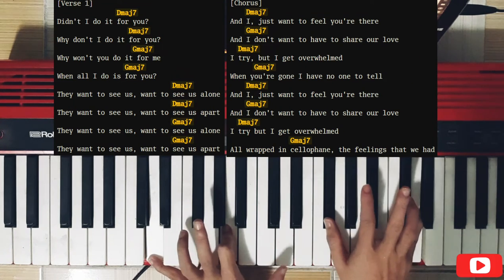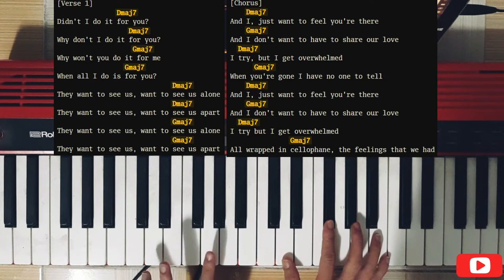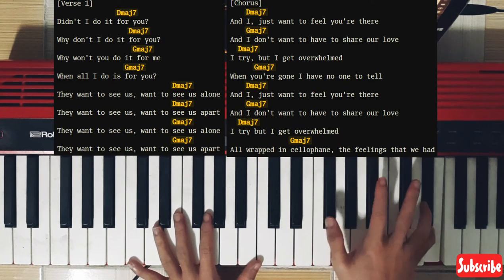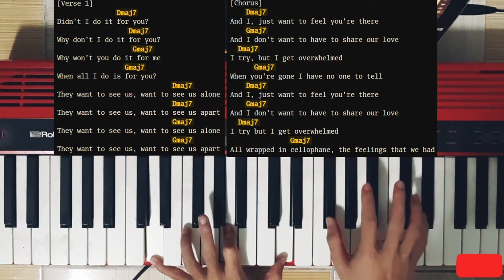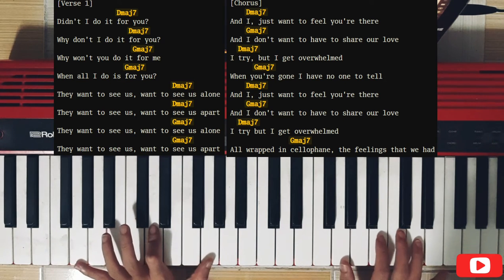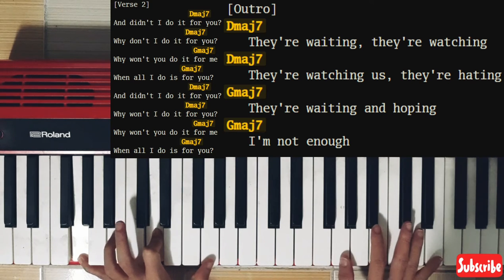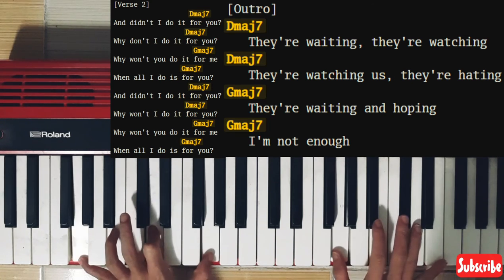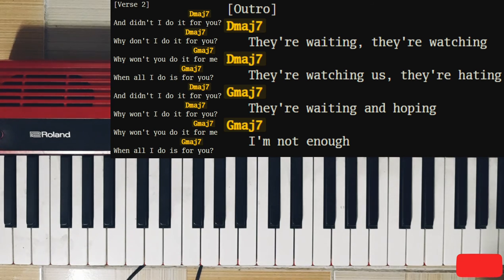Cellophane - FKA twigs (Piano Accompaniment Tutorial) chords magdelene : how to play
Hi everyone,
I'm back with another FKA twigs tutorial, Check out other videos on I did on my channel (the whole Magdelene album) and will do more songs in the future

🧧Learn something new and want to send me a cup of tea?

🎼 I put everything in the video (Chords, Patterns,...) so you don't have to go to a third party website
😭 Forgive me for singing off key too often because most of the songs are like 2 or 3 keys below my normal key 🙏🙏
🍑 You can suggest other songs as well as comment your thought below. I'm really pleased to hear that
Love,
Huy